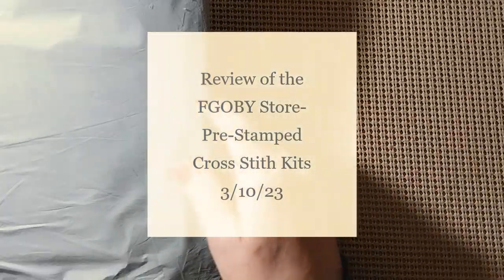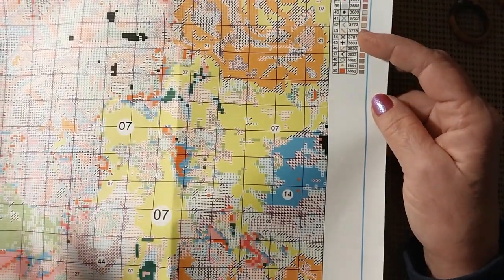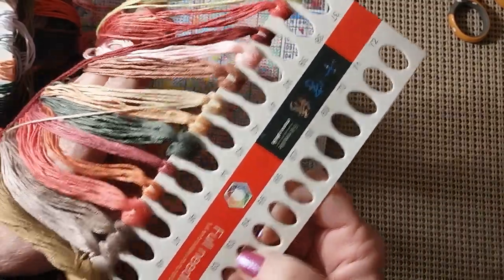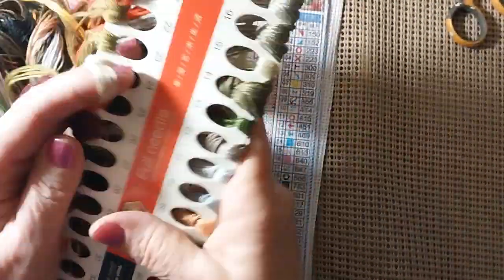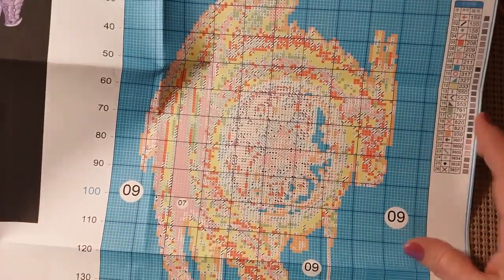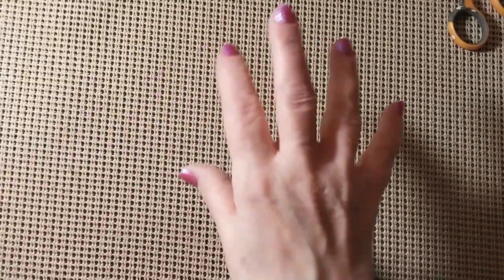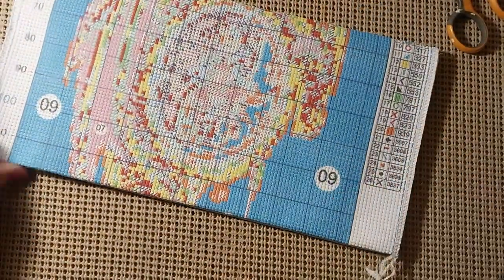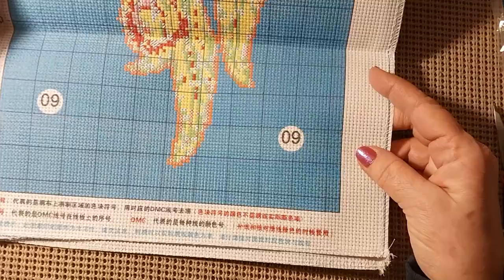Review of the FGOBY Store-Pre-Stamped Cross Stitch Kits 3/10/23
Hello &  Welcome. Today I will be doing a Review of the FGOBY Store. Come see what arrived.

Buy 4 Get One Free Site Wide

Crafts, Tools and More!

Lora Boyden
27200 County Road 313 # 17